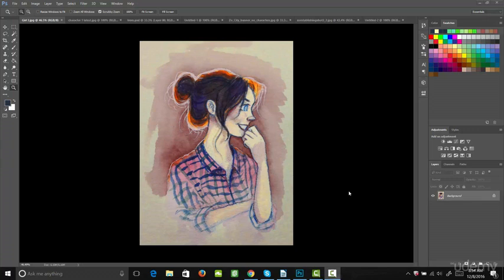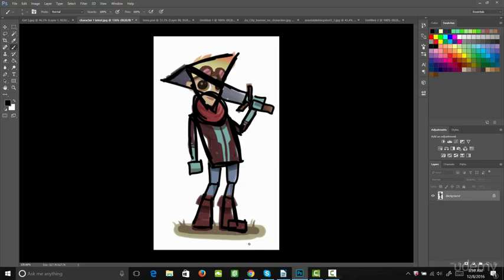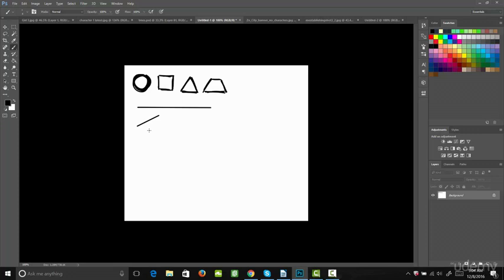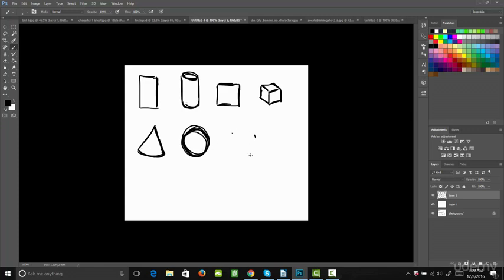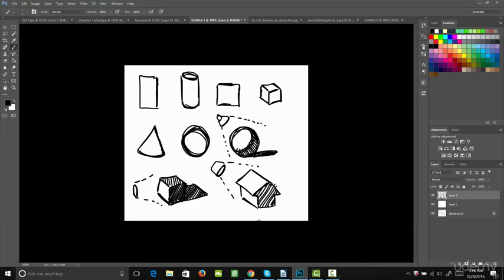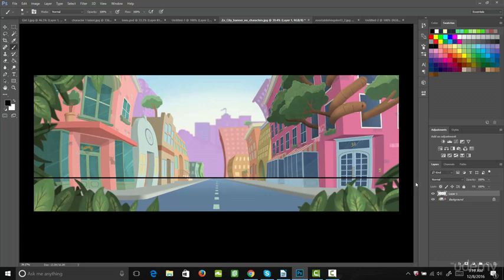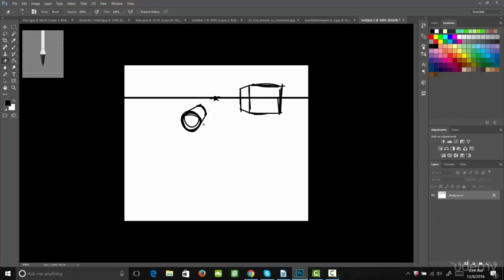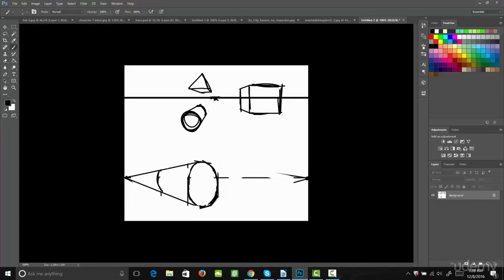Drawing basic knowledge and techniques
Learn Professional 2D Game Asset Graphic Design in Photoshop
Become an exquisite game designer and start creating game art today!